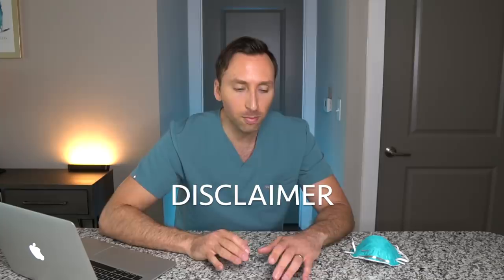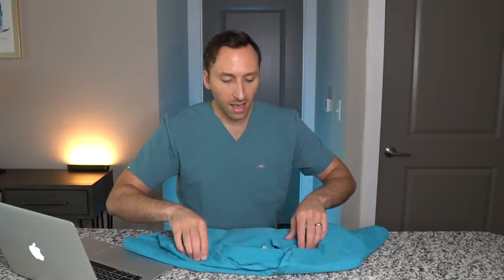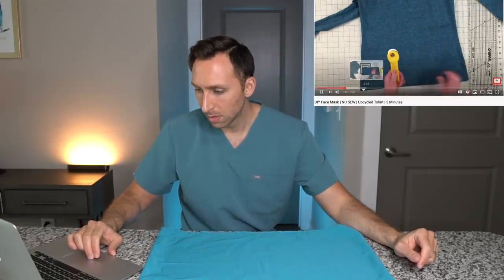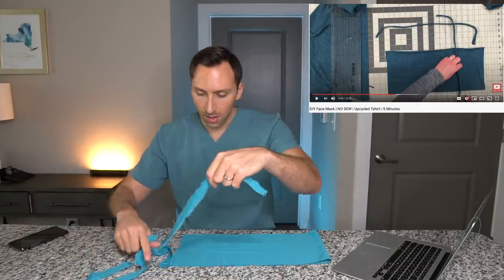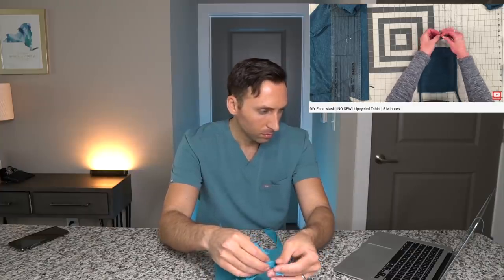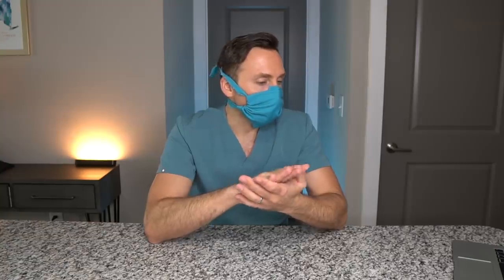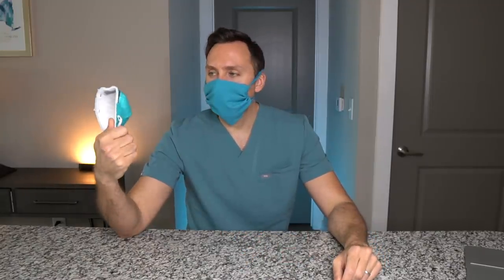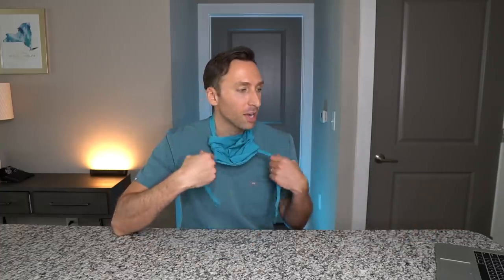DOCTOR MAKES DIY FACE MASK | How to Make a NO SEW Face Mask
I've seen a lot of videos on DIY Face Masks, so I thought I'd give one a try!  This is one of my favorites out of the videos I watched.  Let me know what you think.

There are NO claims stating this will prevent the spread of COVID-19.